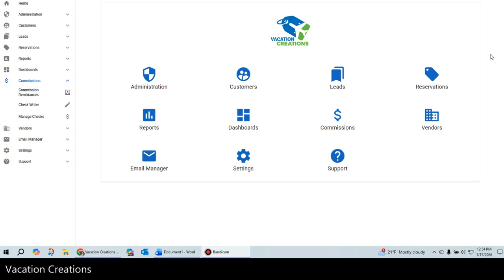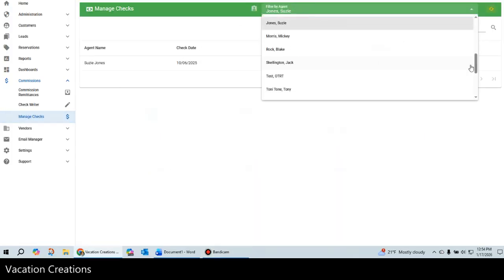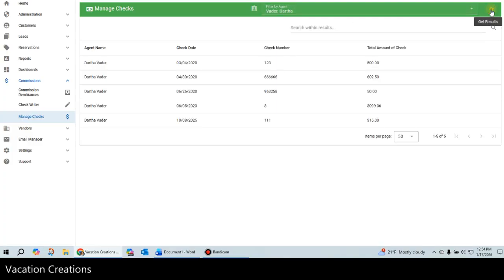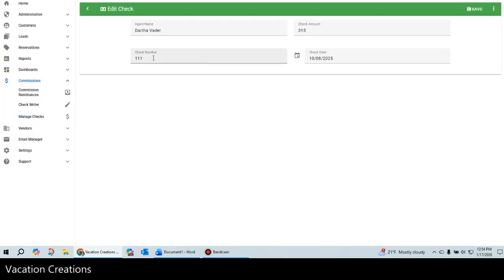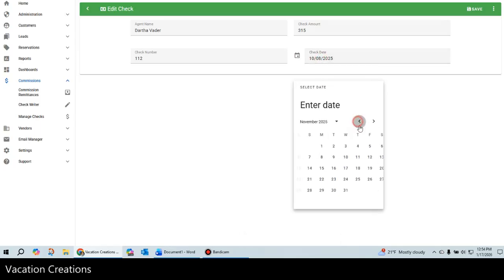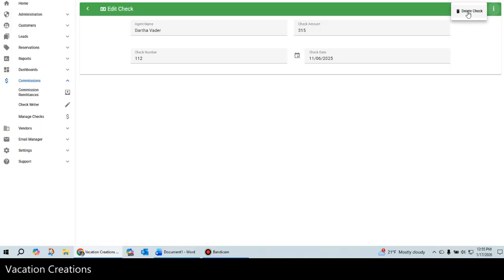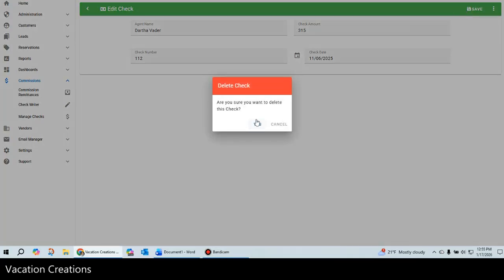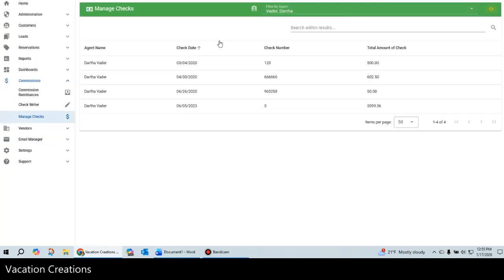Managing Checks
How to Edit or Delete Agent Checks in Vacation Creations CRM

Mistakes happen and Vacation Creations makes it easy to fix them. In this video, you’ll learn how to edit or delete checks that have been written to agents using the Check Writer tools in the Vacation Creations CRM.

This step-by-step tutorial covers:
 * Where to find Manage Checks in the system
 * Filtering checks by all agents or a specific agent
 * Editing a check number after it’s been written
 * Updating the check date when corrections are needed
 * Understanding which fields can and cannot be edited
 * When and how to delete a check if the amount needs to be changed
 * Rewriting a new check after deleting an incorrect one

Important note covered in this video:
While check numbers and check dates can be edited, check amounts cannot be changed. If the amount is incorrect, the check must be deleted and reissued.

This video is part of our Vacation Creations CRM training series, designed to help agency owners and admins confidently manage agent payments and correct issues without disrupting their workflow.